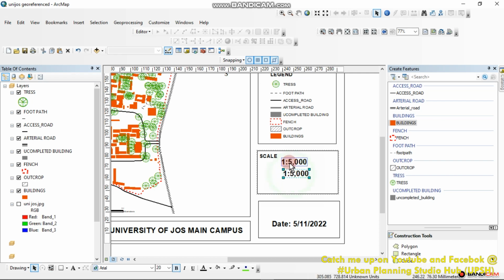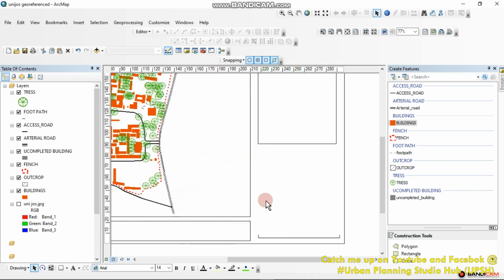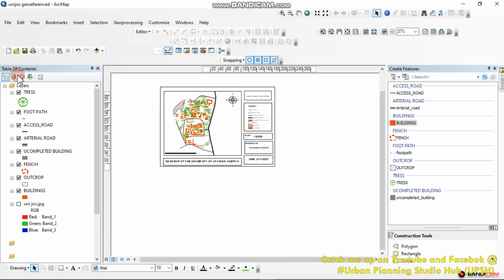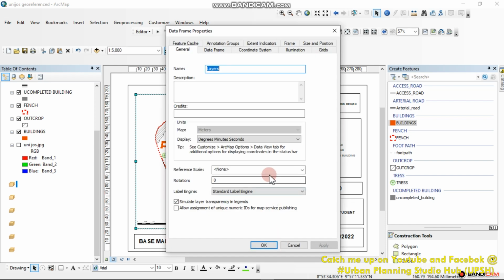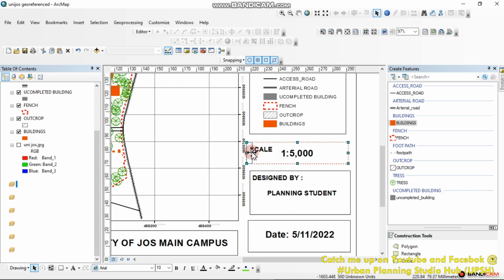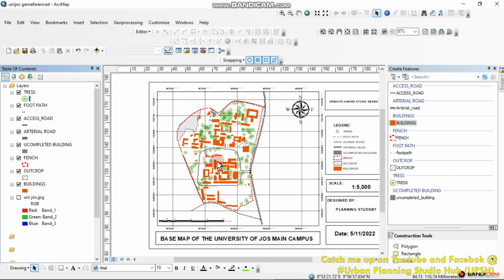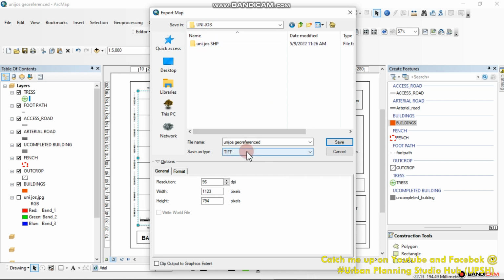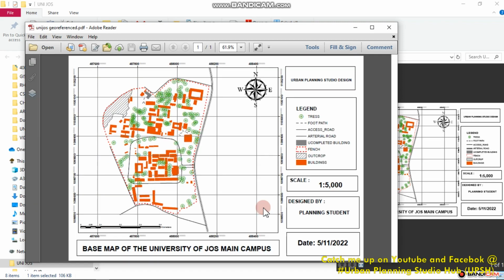ArcGIS recipe for beginners (18)